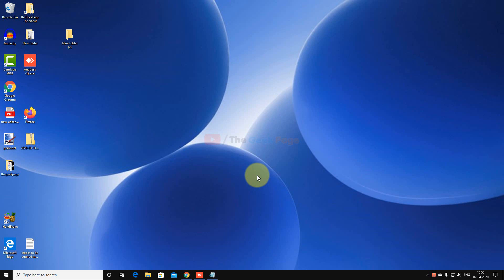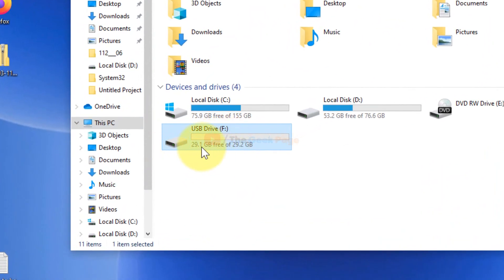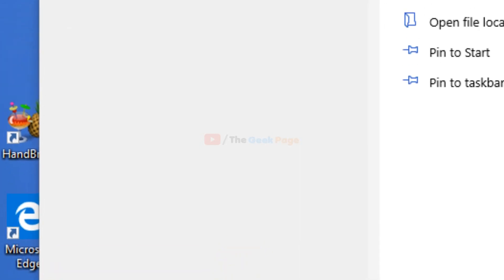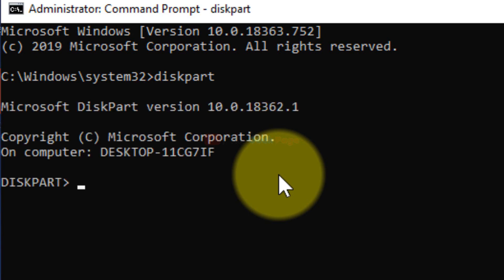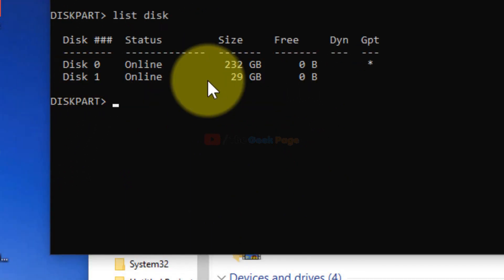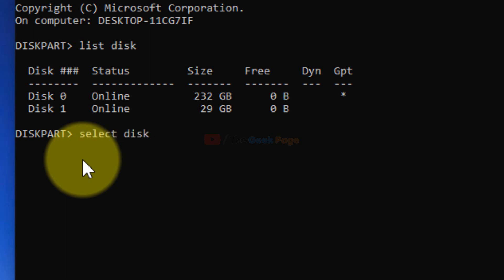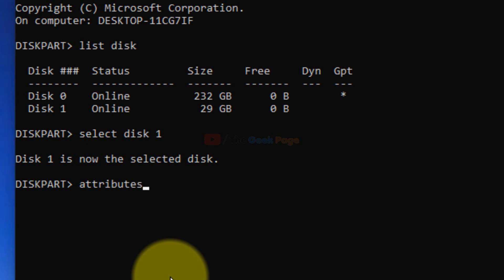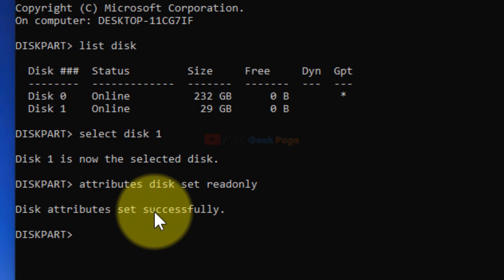Make a USB drive write protected using cmd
diskpart
list disk
select disk NUMBER
attributes disk set readonly